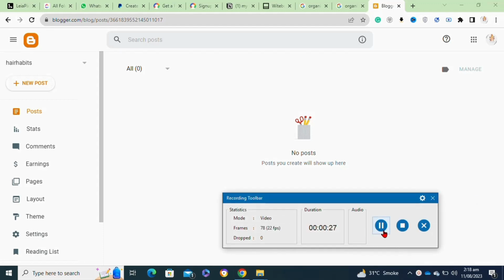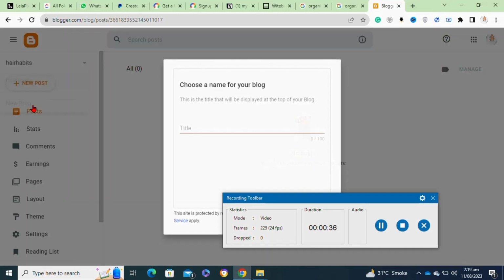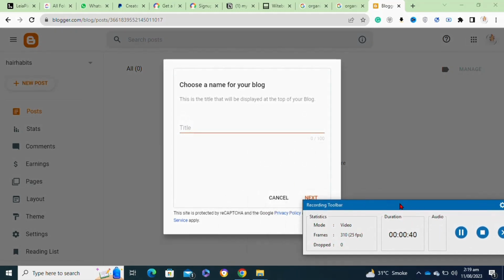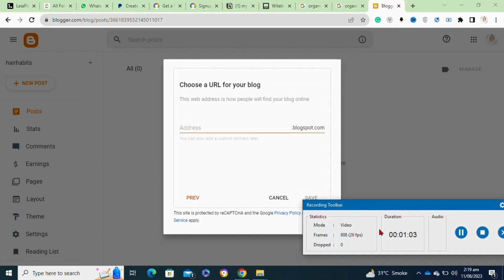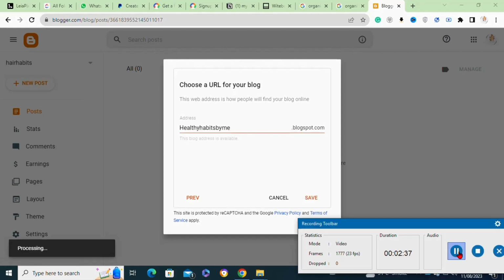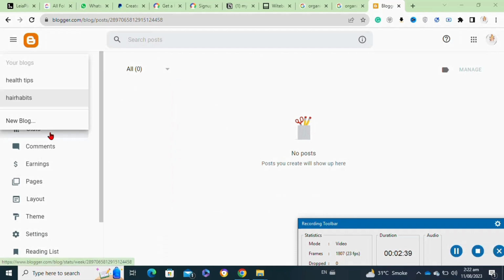CREATE BLOGGER ACOUNT FOR AFFILIATE OF CLICKBANK! (FULL GUIDE)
Ready to monetize your blog? This tutorial walks you through creating a Blogger account to kickstart your ClickBank affiliate journey. Learn the steps to set up your affiliate marketing platform today!

0:00 INTRO
0:07 TUTORIAL